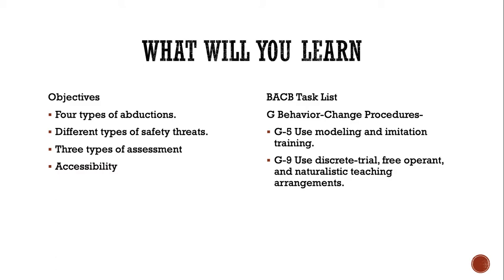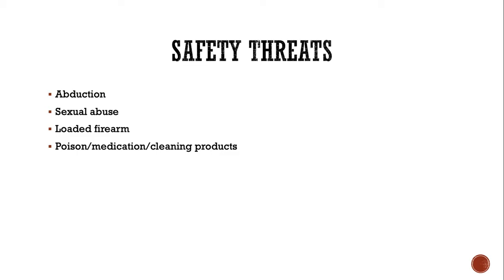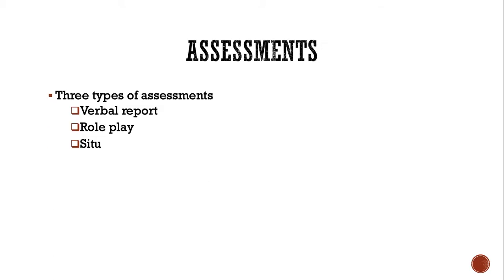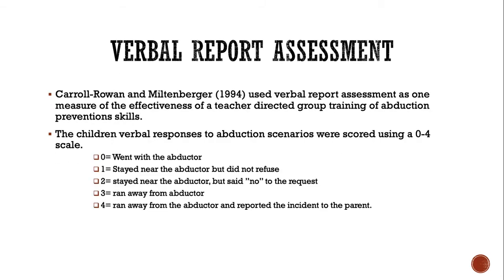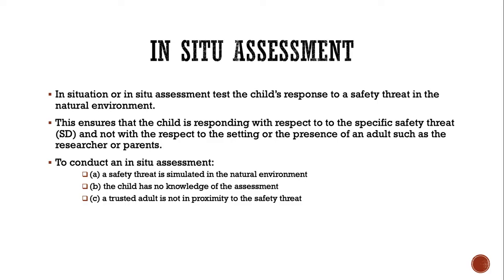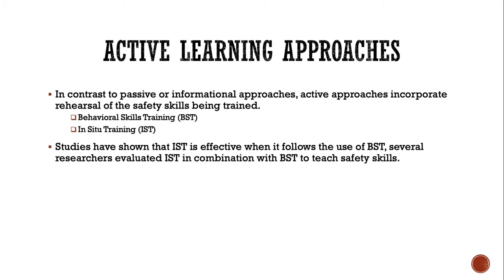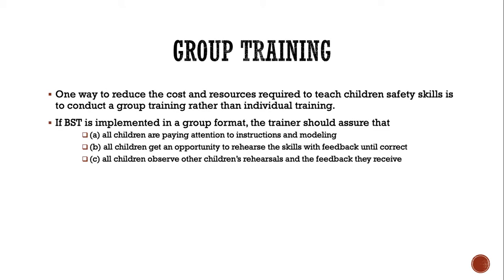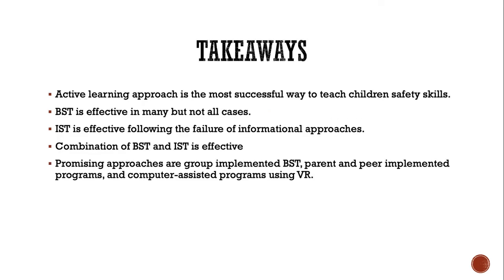Teaching Safety Skills To Children